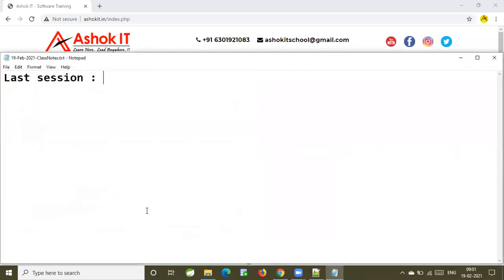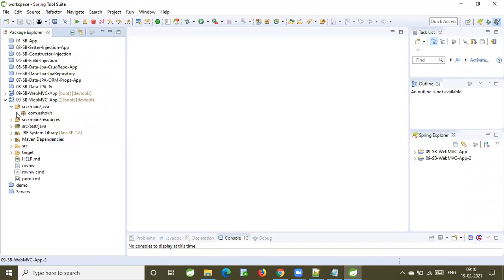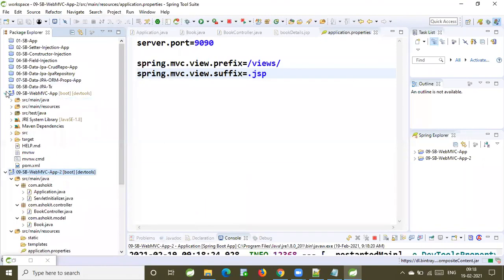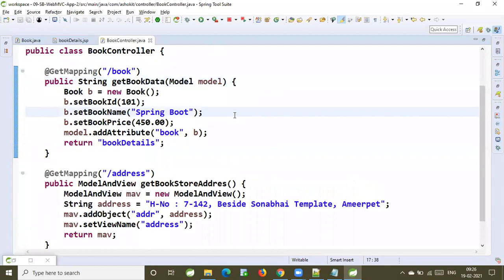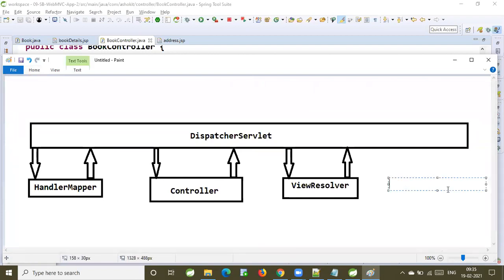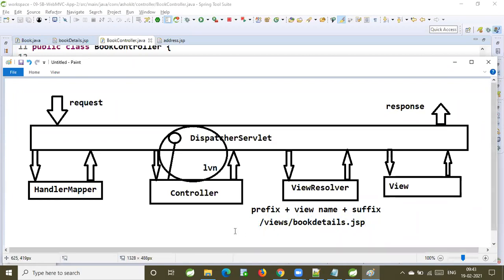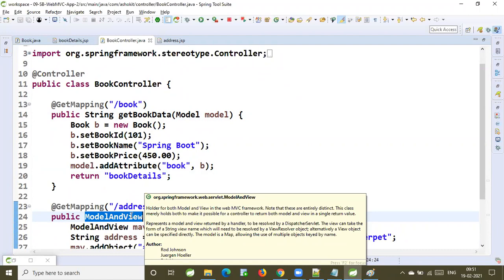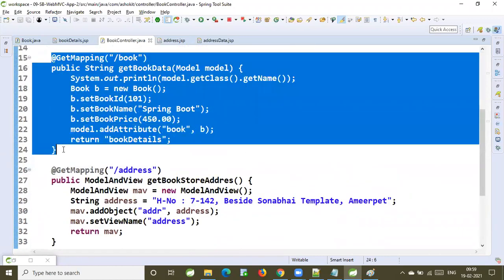java Spring boot Real time project Part- 38| spring data jpa, spring MVC, microservices , core java